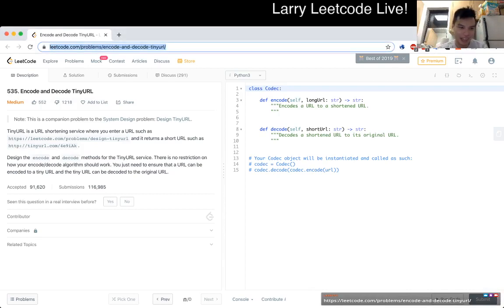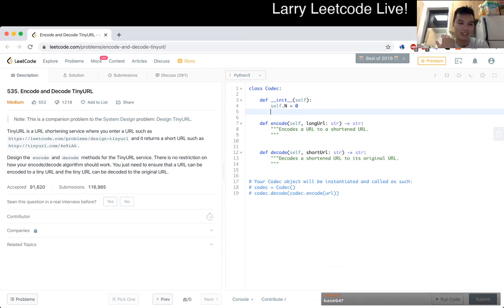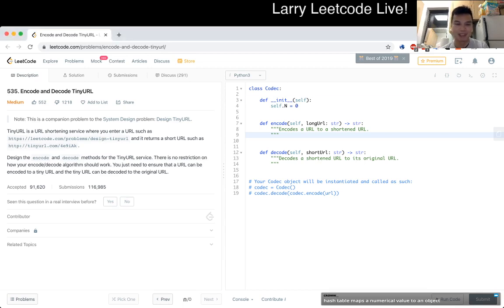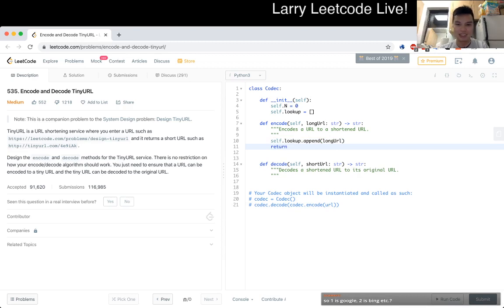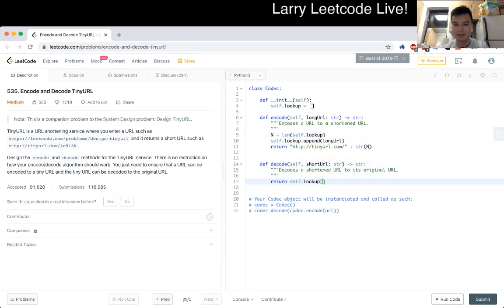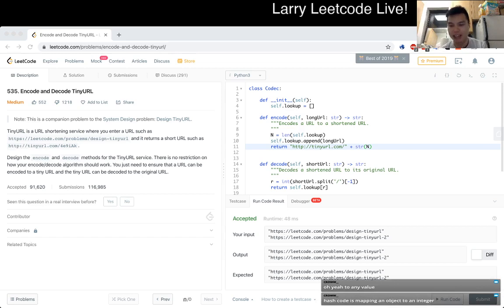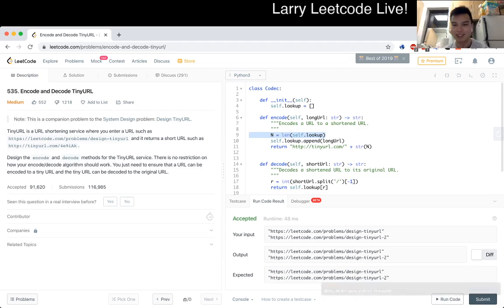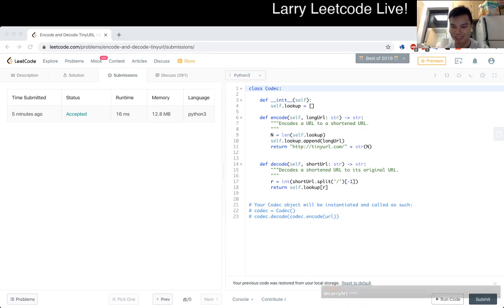535. Encode and Decode TinyURL (Leetcode Medium)